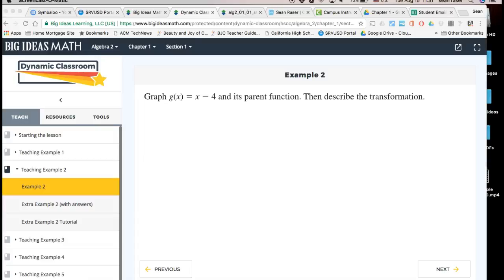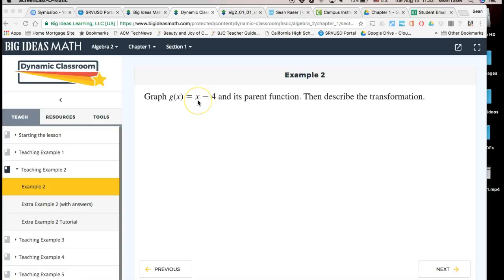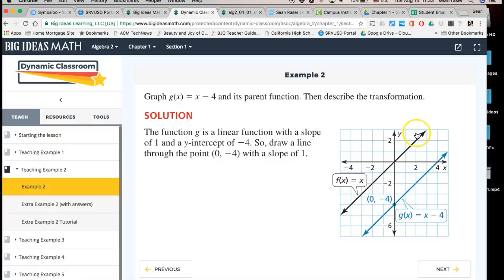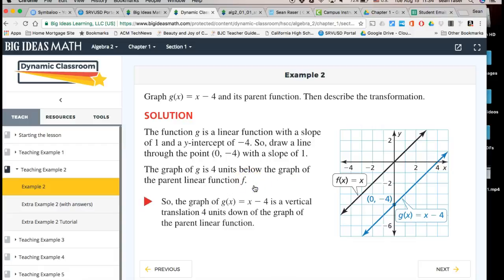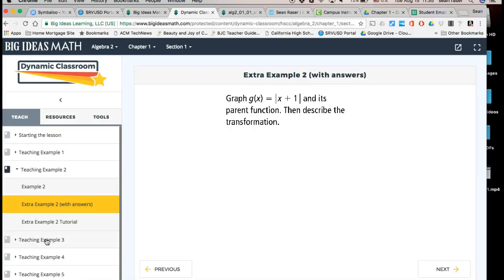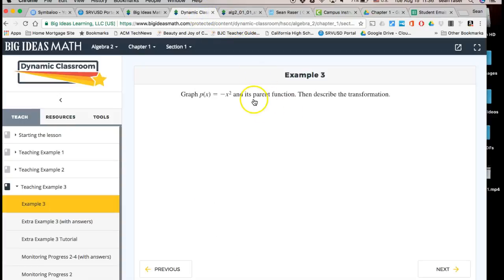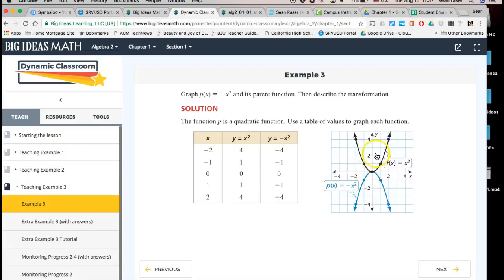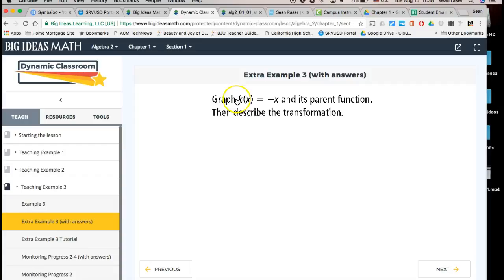1.1 example 2